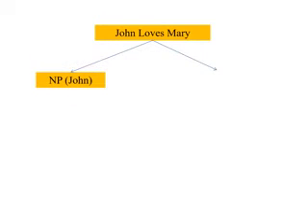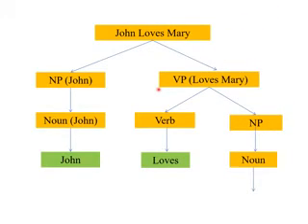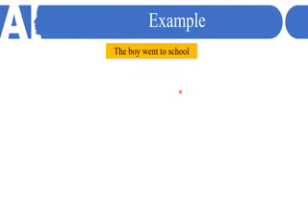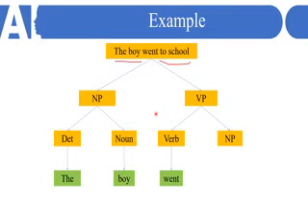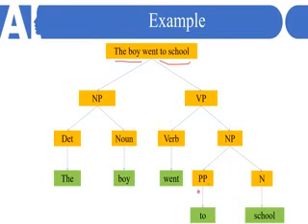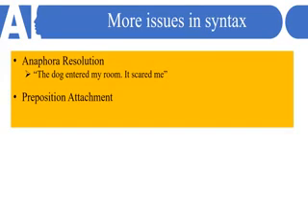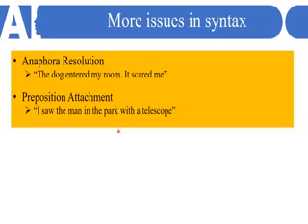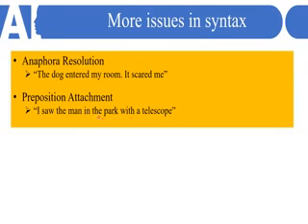Syntax analysis in NLP